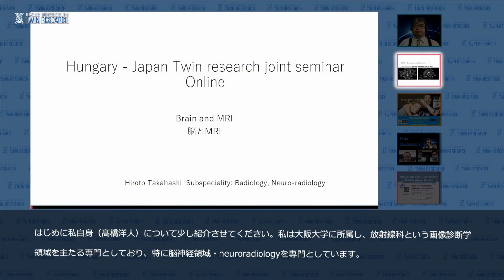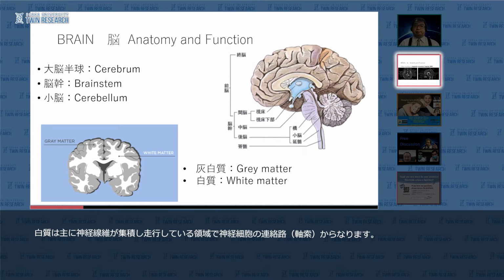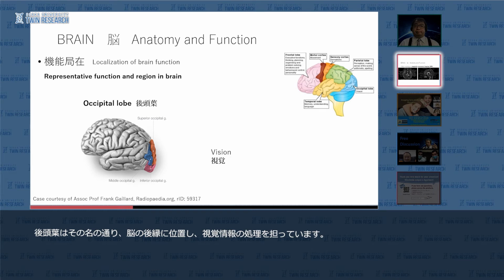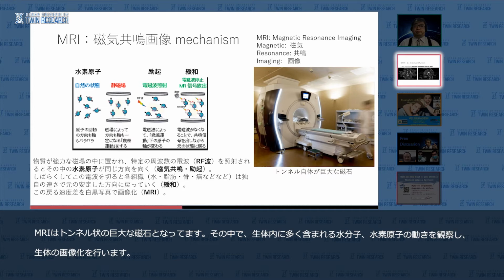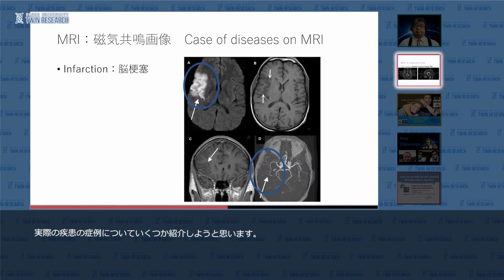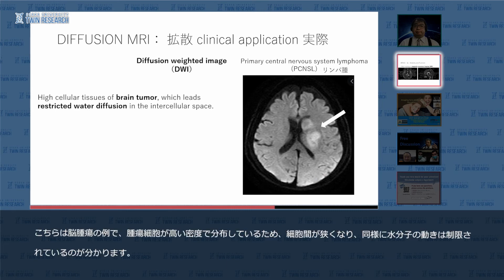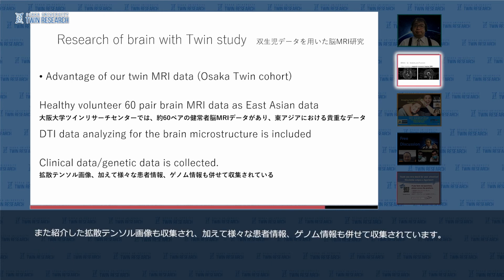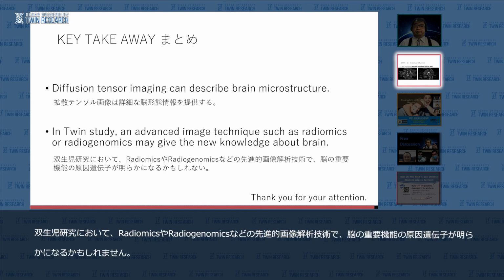Lecture 1： Lecturer Hiroto Takahashi Brain and MRI ( 講師 髙橋 洋人 脳MRIによるテンソル画像を用いたツイン研究の試み )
Recent research in Radiology has reported many findings in the brain.
Advanced magnetic resonance imaging technique reveals the brain
microstructure and function. In this lecture, I would like to talk about
basics of Radiology and the brain, and also refer to the application of
neuroimaging for Twin study.

現在、医学の様々な分野からの脳神経研究のアプローチがなされていますが、
その中でも放射線医学、CTやMRIといったイメージングによる研究は手術
などで生体を傷つけることなく評価することができ、脳神経の形態あるいは
機能を評価する上での大きなアドバンテージとなっています。
今回、テンソル画像という神経線維変性を評価できるMRI技術を用いて一卵性、二卵性双生児のツインデータを比較し、脳の各領域の神経繊維形態に与える遺伝、あるいは環境因子の関与の程度について調査する計画について紹介します。

The question section is on google form.
質問をgoogle formより受け付けています。